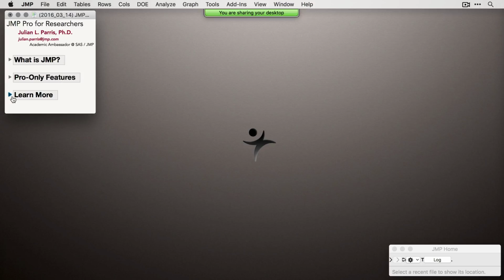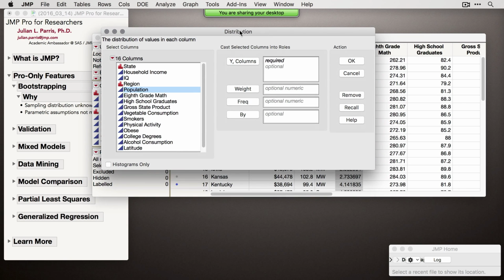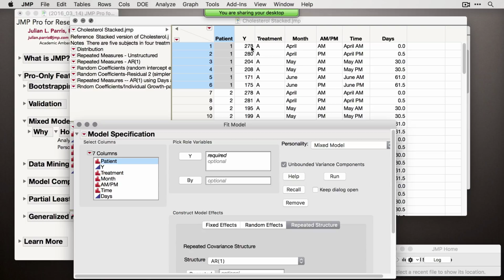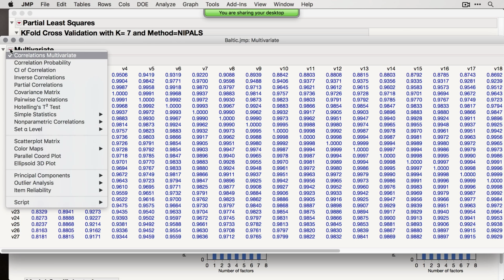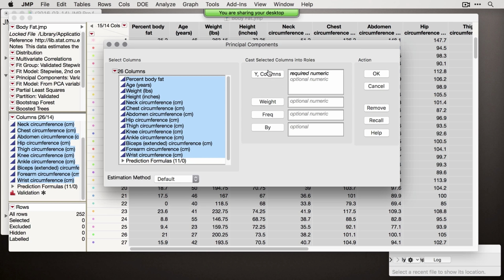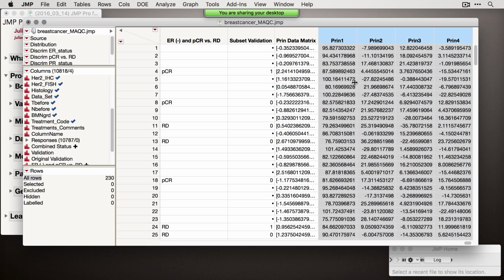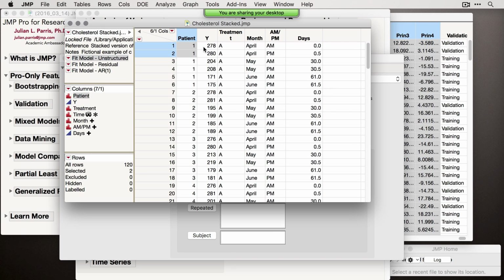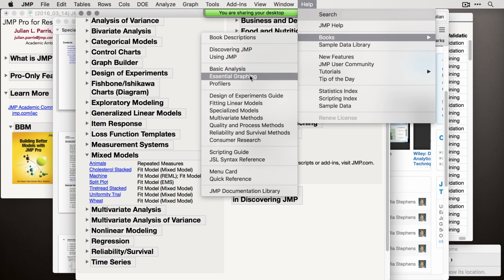JMP Pro for Researchers Q&A (2016 03 14)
Q&A Session about JMP Pro for Researchers.